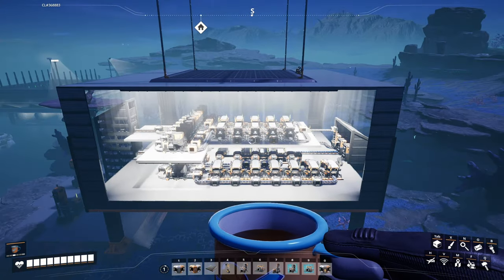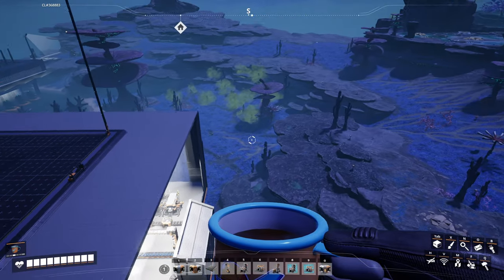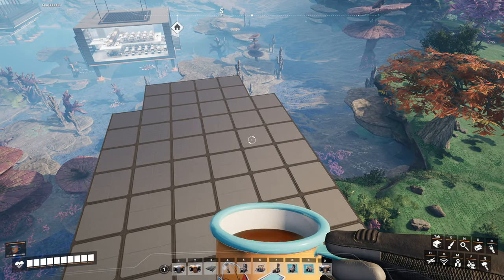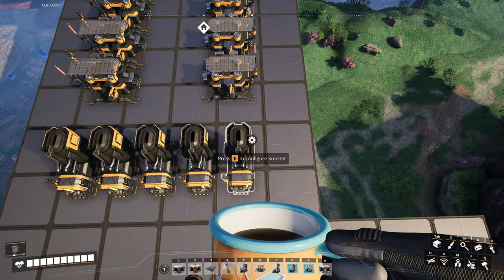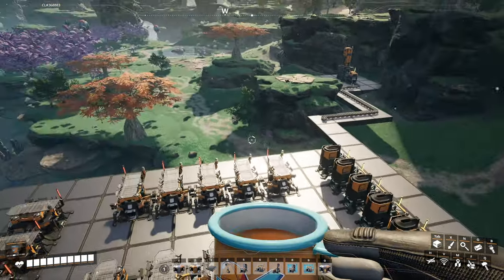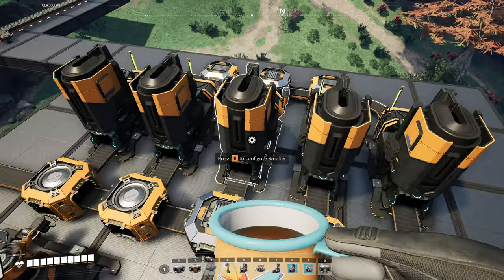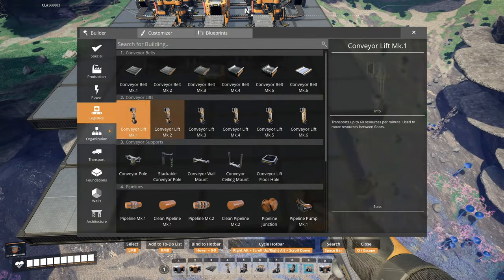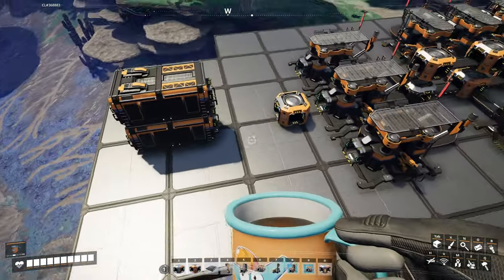Satisfactory - 100/m Wire and 100/m Cable - Short and Dirty Episode